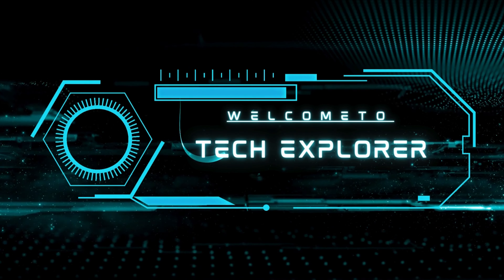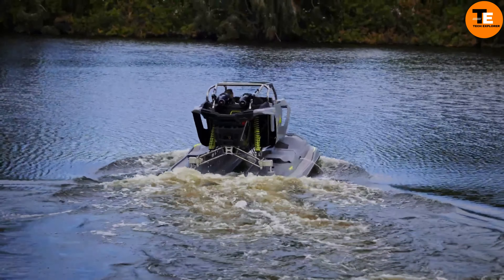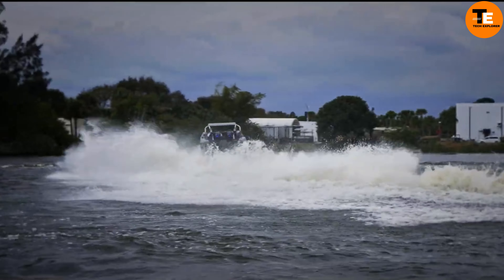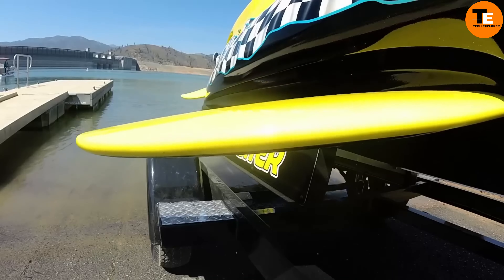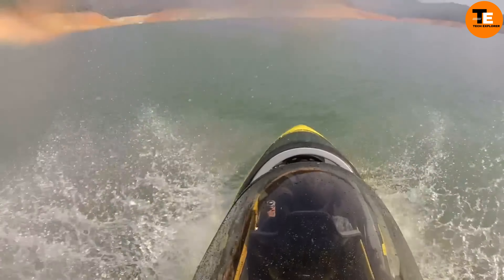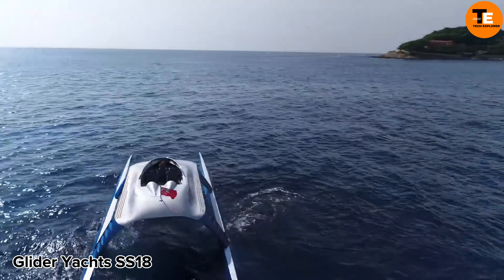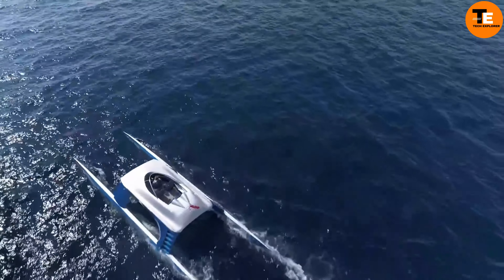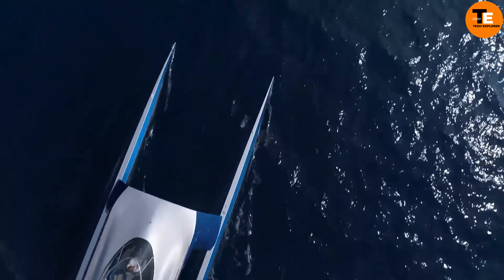COOLEST WATER VEHICLES THAT EVERYONE WILL LIKE